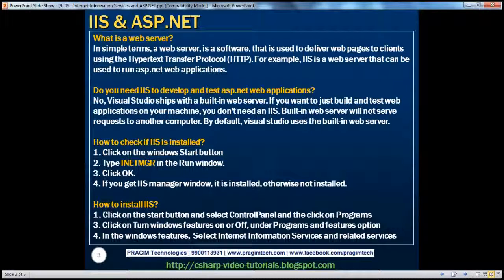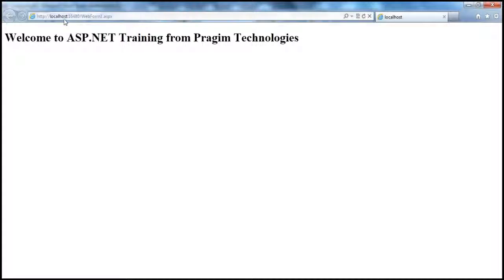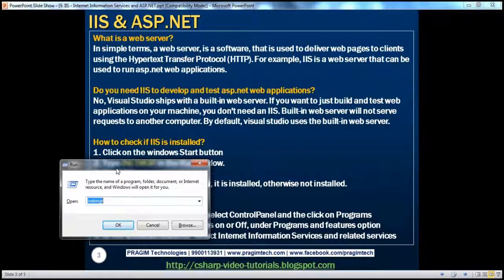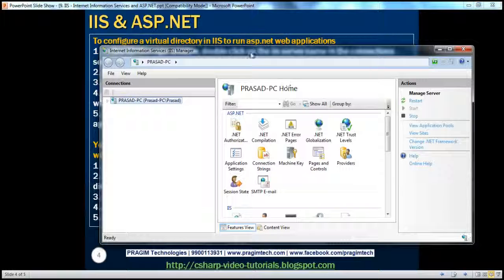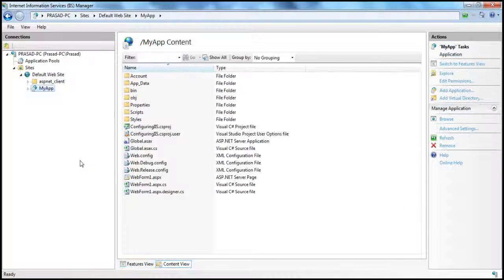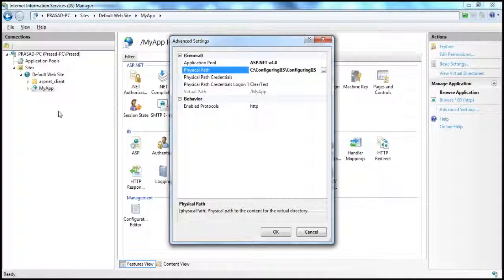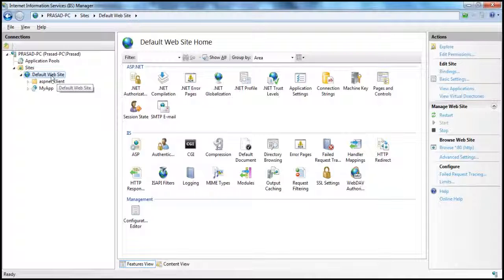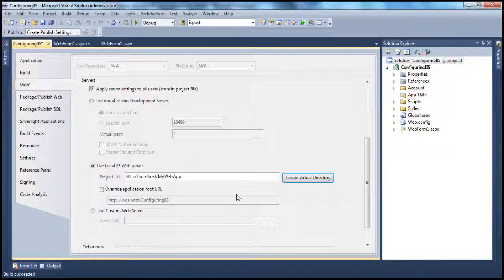9IIS Internet Information Services and ASP NET Part 9